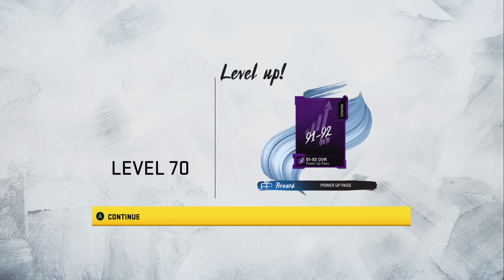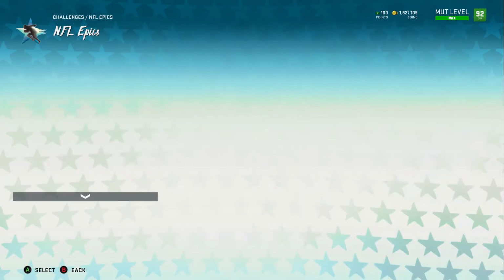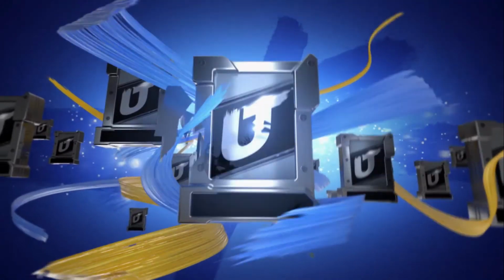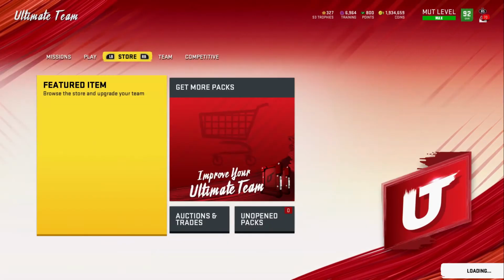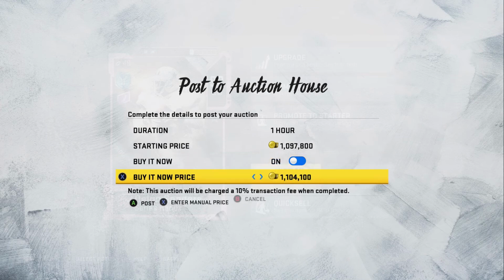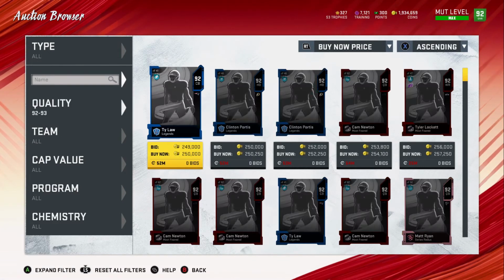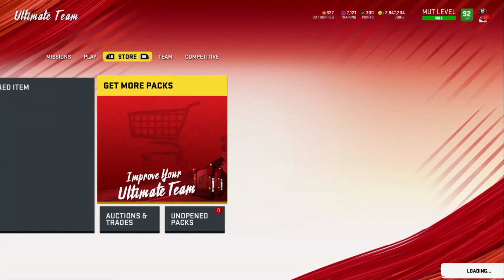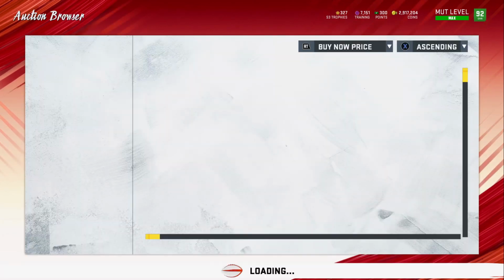WE PULLED THE BEST SERIES REDUX PLAYER!! ONE MILLION COIN PULL! Madden 20